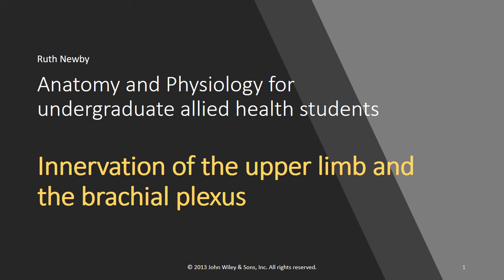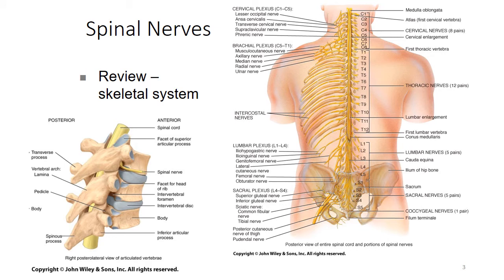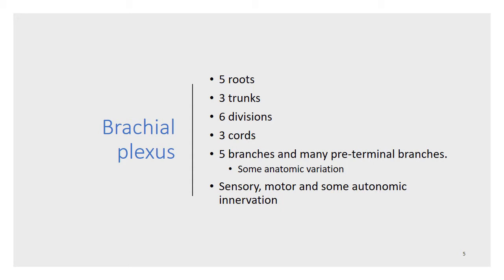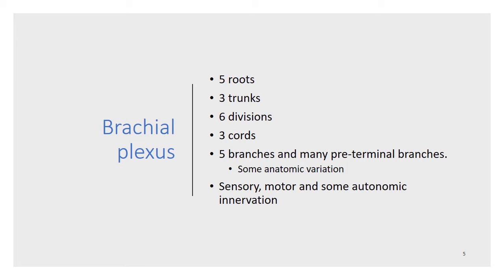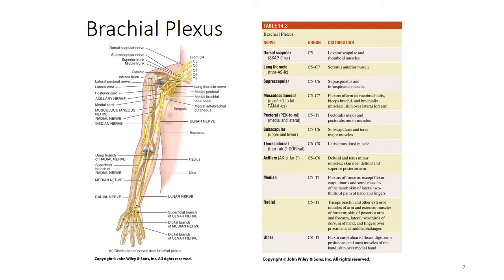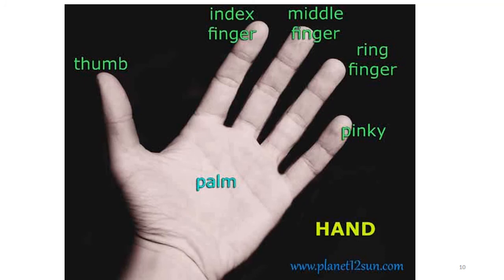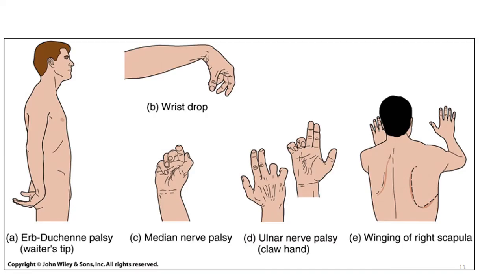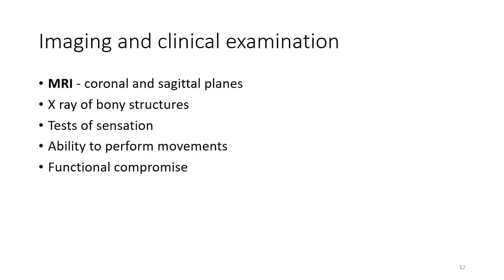Innervation of the upper limb and the brachial plexus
Anatomy and Physiology lecture for allied health students.